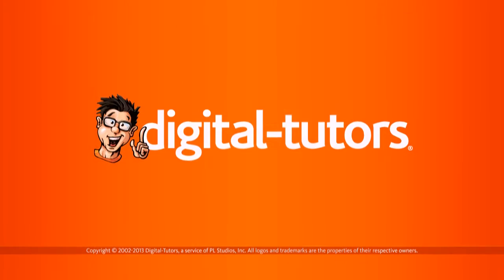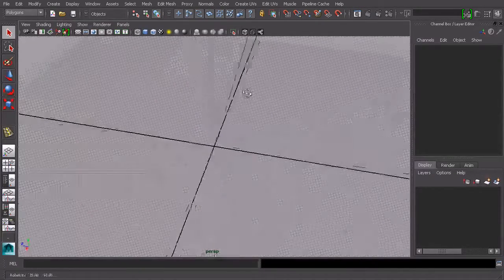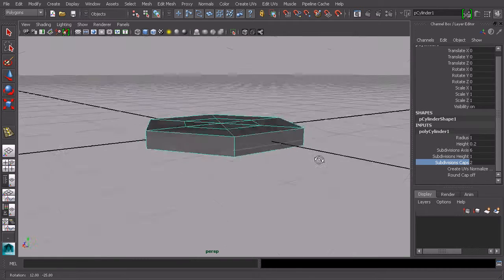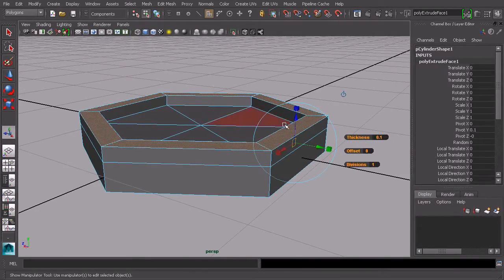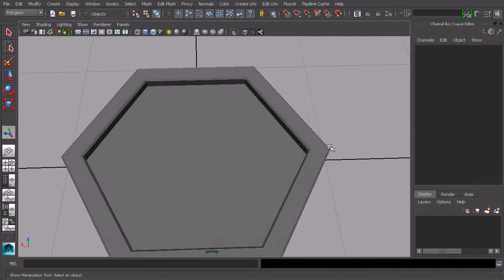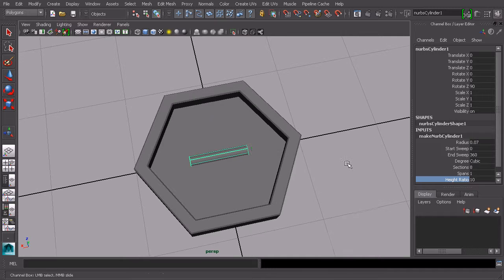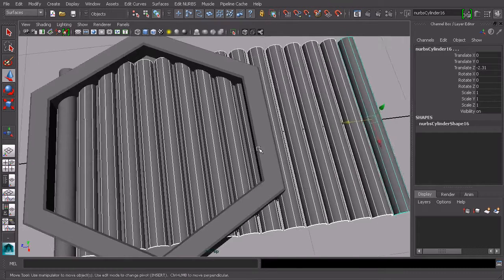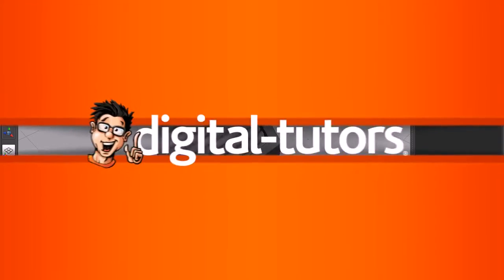02 Modeling a single solar cell